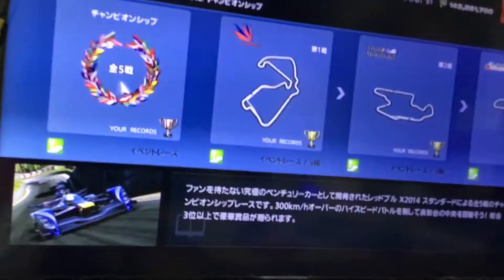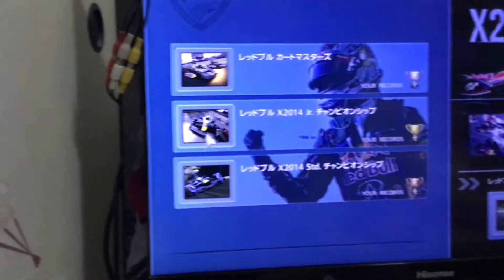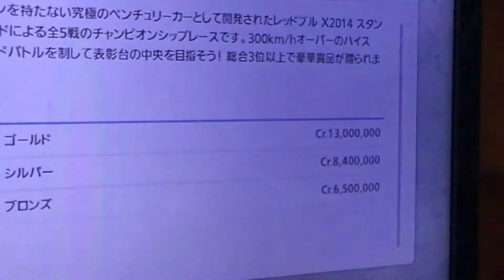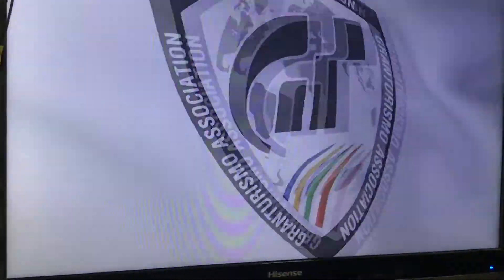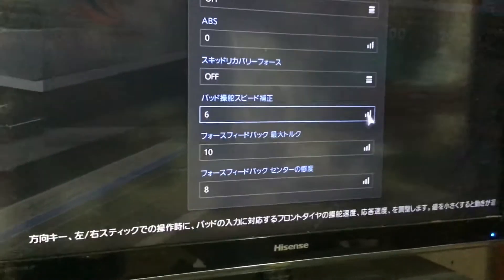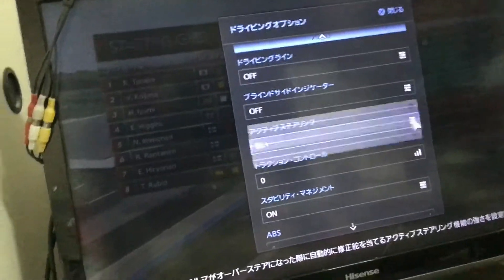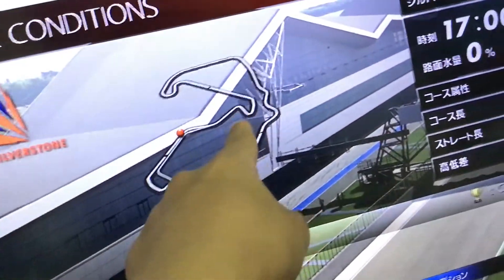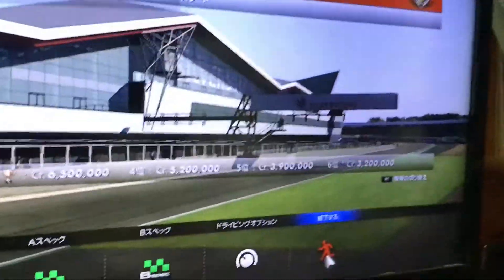How To Grind Alot of money! | Gran turismo series.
Um its a bit of harsh...?
if u think its bit of harsh or not tell me in comment